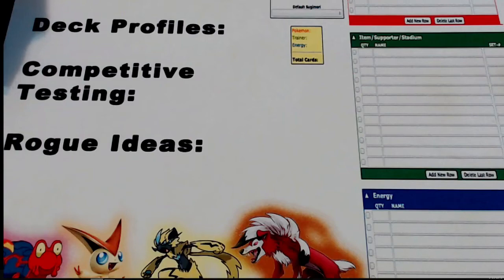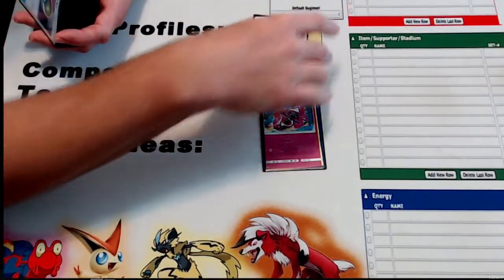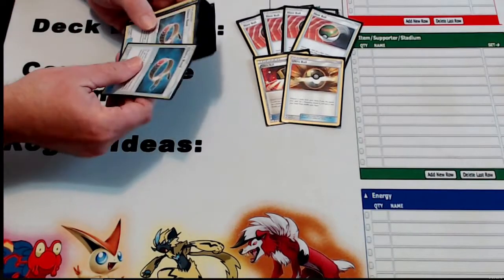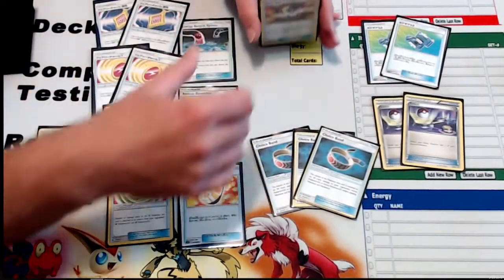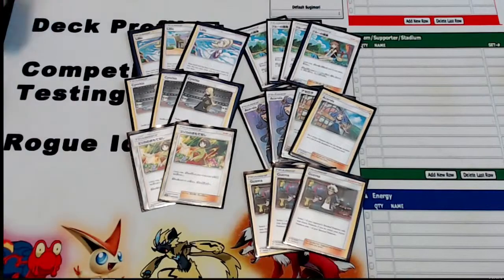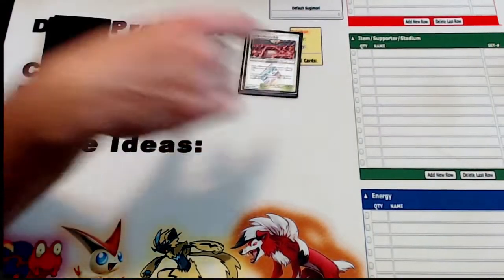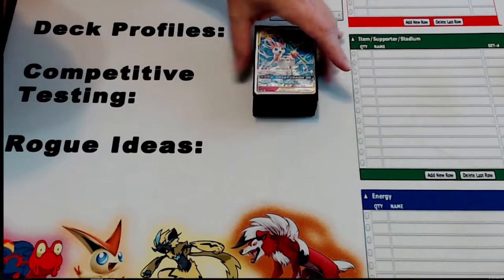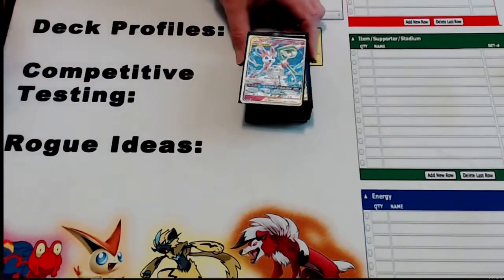POKEMON TCG UNBROKEN BONDS - Sylveon & Gardevoir Deck Profile